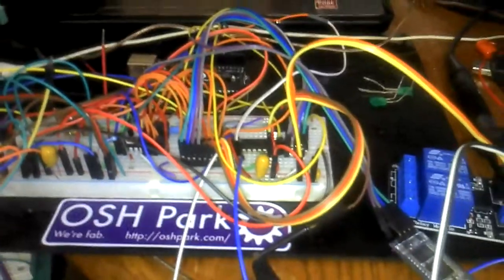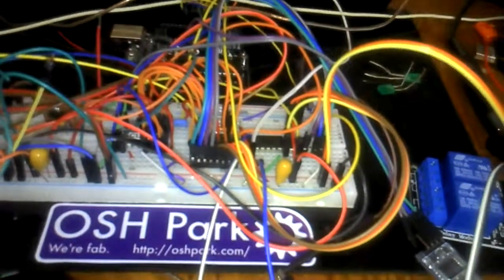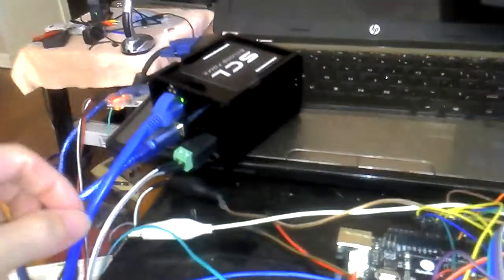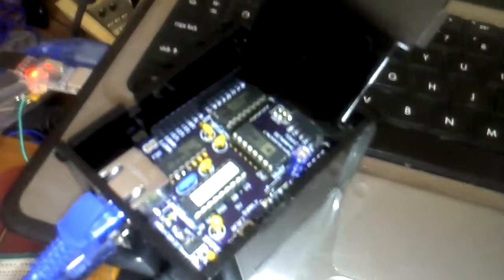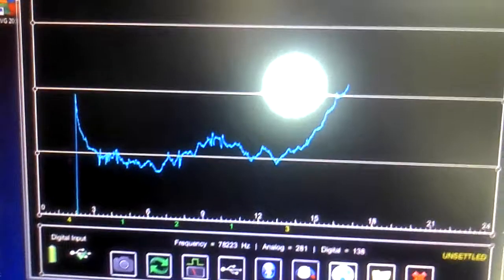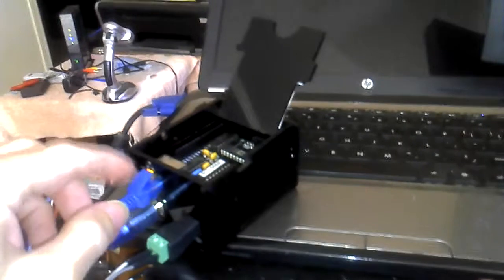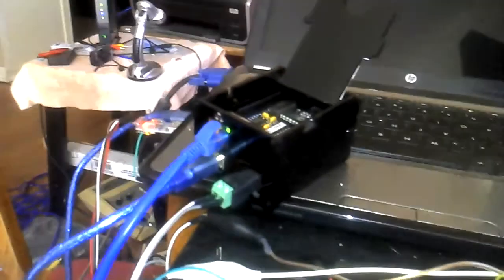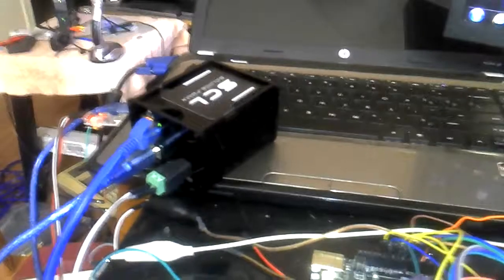TSN Update: First 3 Evaluation Fluxgate Magnetometers Built & Working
Our first 3 evaluation fluxgate magnetometer units are now assembled and working great.  After a short test run and intense calibration procedure, they will be available for purchase.

Units will have the option of 2 FGM sensors with resolutions of 2nt and 0.75nt and an optional bluetooth radio for wireless communication.

Kits come with the pre-assembled receiver, FGM sensor, USB cable, power adapter, 50 feet of sensor cabling, and Windows software.